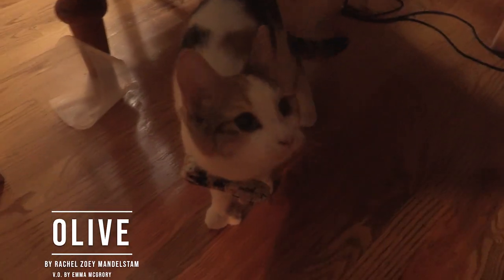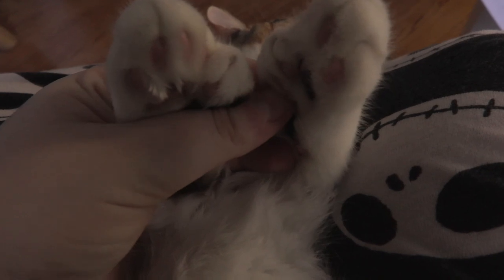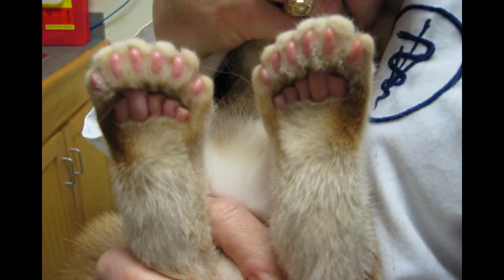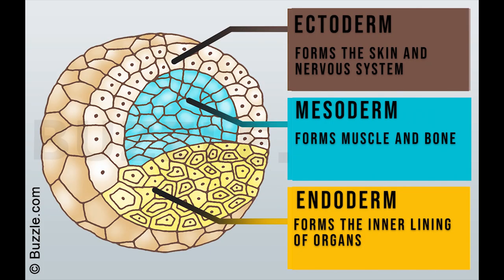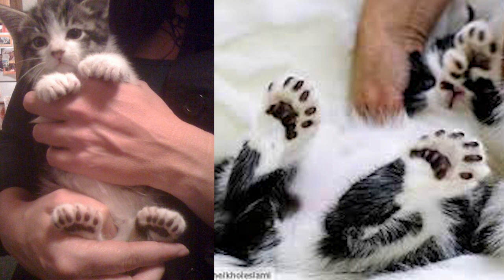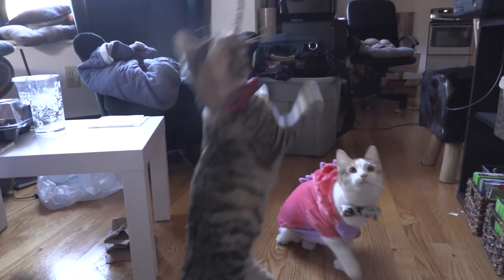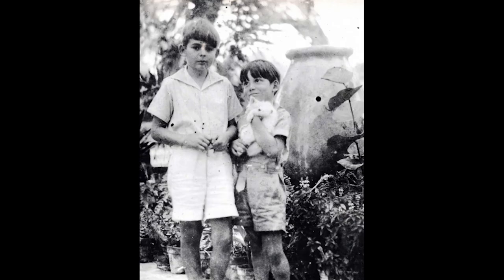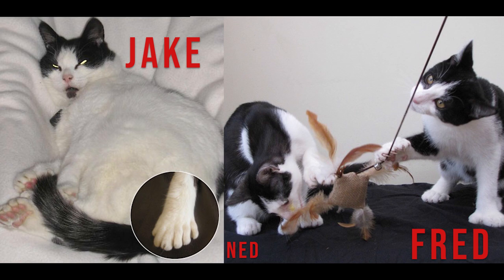Polydactyl Documentary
Documentary about my polydactyl cat Olive and what polydactyly is.